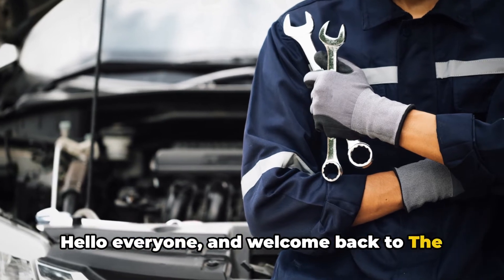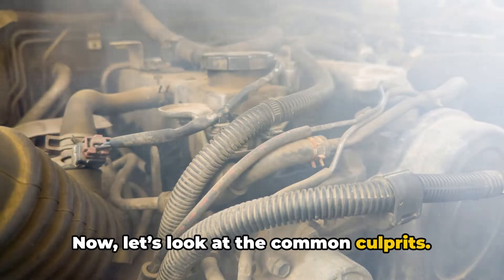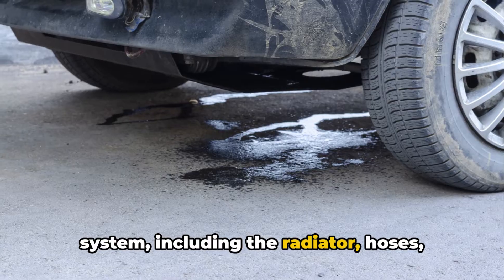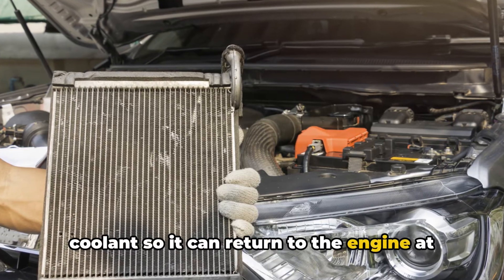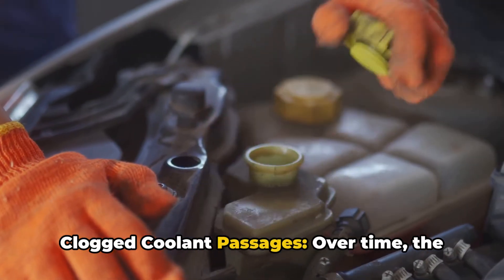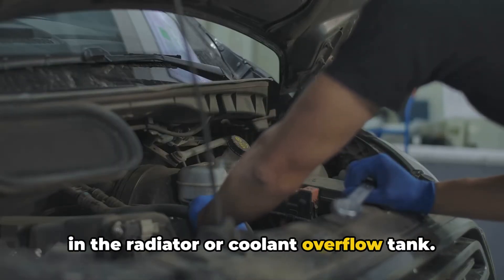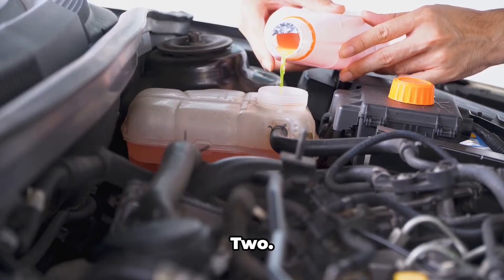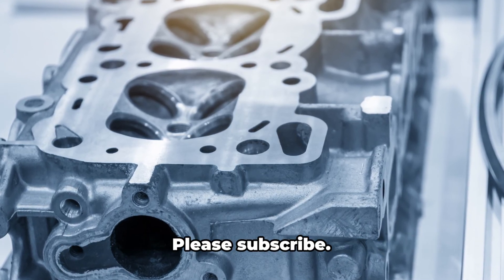7 Common Causes of Engine Overheating: How to Fix Guide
Causes of Engine Overheating

In this video I will walk through what causes your engine to overheat and what you need to do if your car is overheating.

If you have been wondering what causes your car to overheat then you will find this video helpful. here are the 7 common causes of engine overheating

1. Low Coolant Level: Coolant, a mixture of water and antifreeze, is vital for absorbing heat from the engine and transporting it to the radiator for dissipation. If the coolant level is low, there's not enough medium to carry away the heat, leading to overheating. Low levels are often due to leaks or evaporation over time.

2. Coolant Leaks: One of the primary reasons for low coolant levels is a leak. These can occur anywhere in the cooling system, including the radiator, hoses, water pump, thermostat housing, and the heater core. Leaks are often indicated by a pool of coolant under the car, a sweet-smelling odor, or a low coolant warning light.

3. Failed Thermostat: The thermostat regulates the flow of coolant based on engine temperature. A malfunctioning thermostat can get stuck in the "closed" position, blocking coolant flow to the radiator, causing the engine temperature to rise rapidly.

4. Radiator Issues: The radiator cools the coolant so it can return to the engine at a lower temperature. Problems like blockages from sediment or external debris, leaks, or a malfunctioning radiator fan prevent it from effectively reducing coolant temperature, leading to overheating.

5. Water Pump Failure: The water pump circulates coolant throughout the engine and to the radiator. A faulty pump can't move coolant effectively, causing the engine to overheat. Common signs of a failing water pump include coolant leaks at the pump, whining noises, or a loose pulley.

6. Clogged Coolant Passages: Over time, the engine's cooling passages may become clogged with rust or sediment. This blockage can significantly restrict coolant flow, reducing the system’s ability to transfer heat away from the engine.

7. Blown Head Gasket: The head gasket seals the engine block to the cylinder head. If it blows, coolant can leak internally or externally. Internal leaks may cause coolant to burn in the combustion chamber, leading to white smoke from the exhaust, loss of coolant without visible leaks, and bubbles in the radiator or coolant overflow tank.